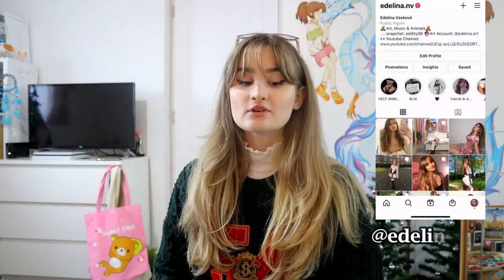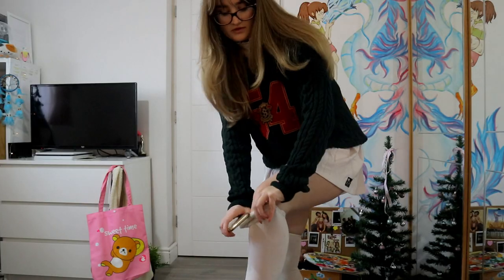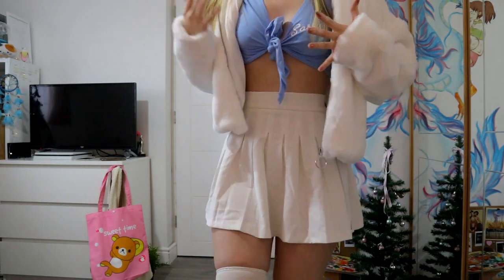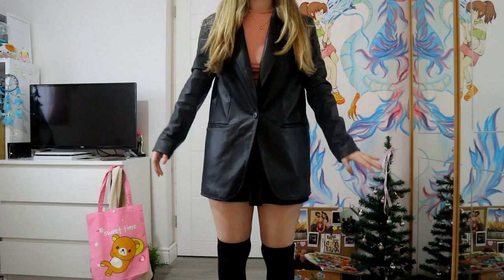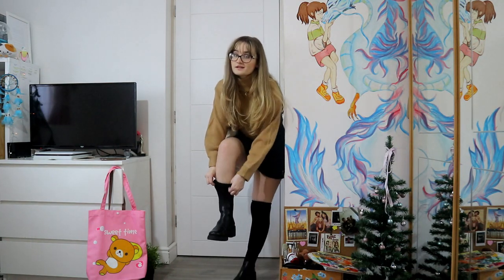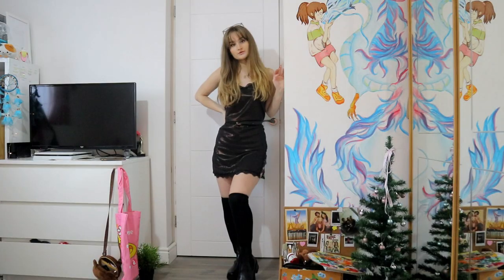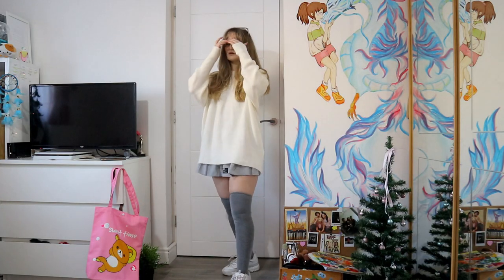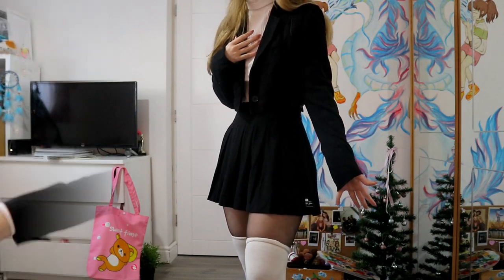How To Style Thigh High Socks (+ pleated skirts)/trendy aesthetics!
Hyia, here is the requested how to style over the knee/thigh high socks video,
and showing different aesthetics you can wear them in (I also included tips on styling the trendy pleated skirts that I lovee) Anyway, I have a lot more ideas so let me know if you'd like to see a part 2 and hope you enjoy this video, love yah!
♡Socials:
Depop: @edelina_nv

All socks shown in the video are from H&M, and all pleated skirts are from Bershka in size:XS!

♡I like singing, fashion, painting, animals, gaming & anime
♡Zodiacs: Cancer Sun, Sag Moon
♡Psychology Student at University